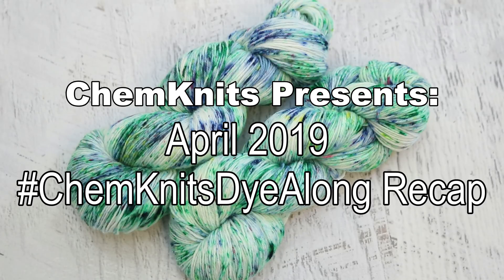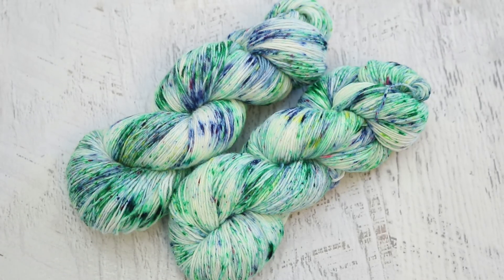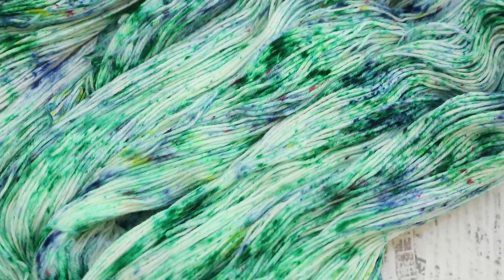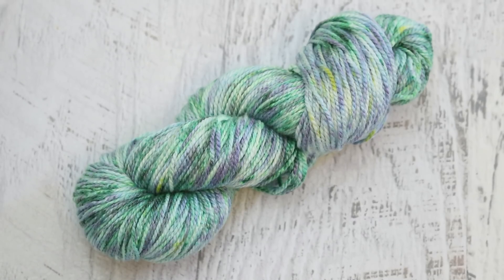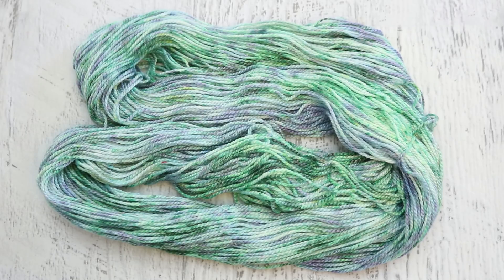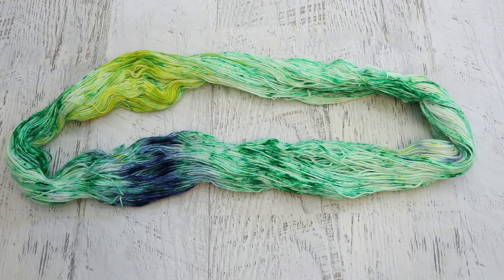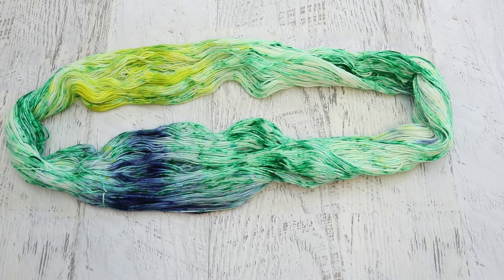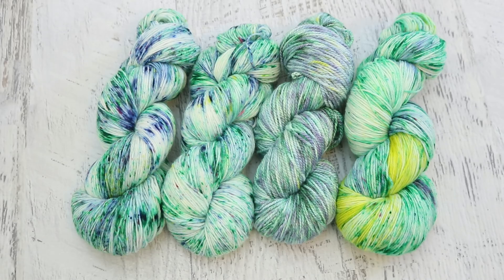April 2019 ChemKnitsDyeAlong Recap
Let's recap the yarn we dyed in the April 2019 ChemKnits Dye Along Livestream inspired by my favorite Spring flower, Glory of the Snow.

KnitPicks Bare Stroll Fingering Weight Yarn (75% Superwash Merino / 25% Nylon)
KnitPicks Galileo Sport Weight Yarn (50% Merino / 50% Viscose from Bamboo)

HOW TO SUBMIT PHOTOS TO THE DYE ALONG:
To be featured in the livestream recap with your own dye along photos, use ChemKnitsDyeAlong on Instagram or reply to the picture on the ChemKnits Facebook This photo is usually pinned while I am accepting submissions.